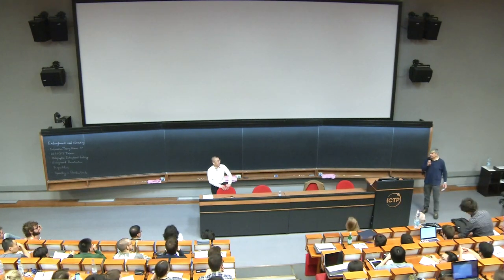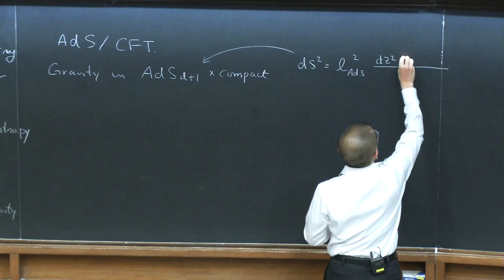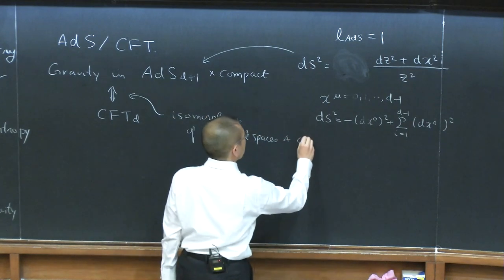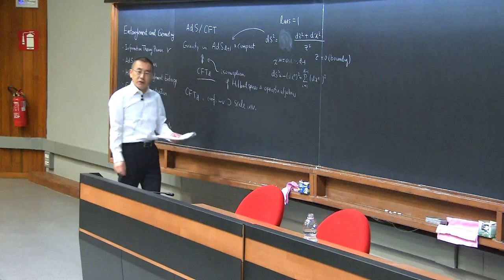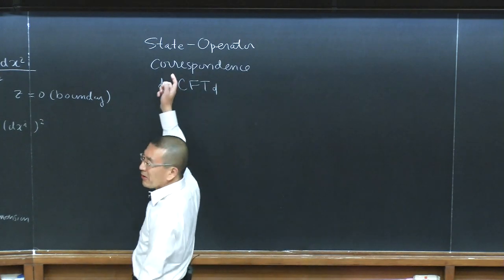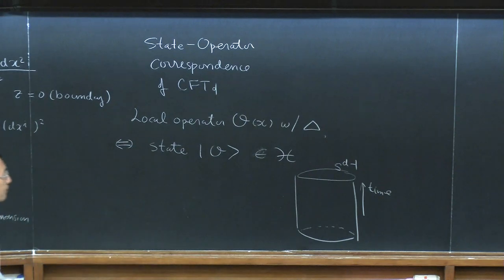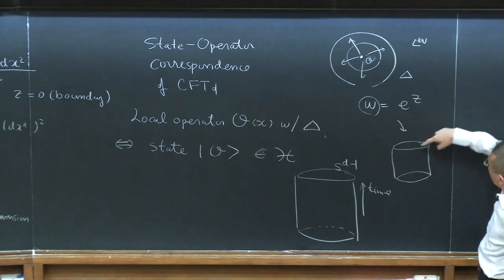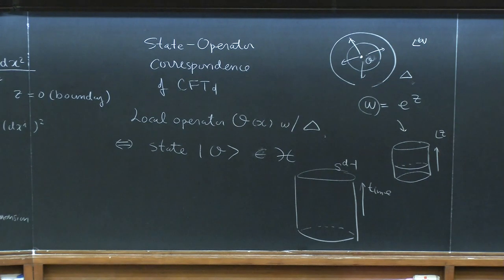Entanglement and Geometry - Lecture 2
Speaker: H. Ooguri (Caltech & Tokyo U. IPMU)
2017_03_22-09_00-smr3108